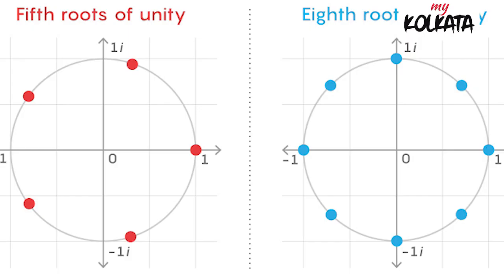Mathematician Samit Dasgupta on his achievement